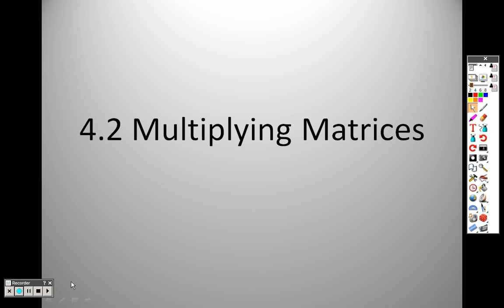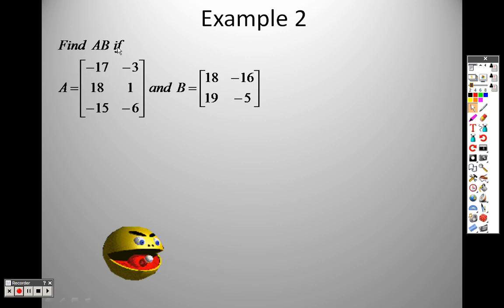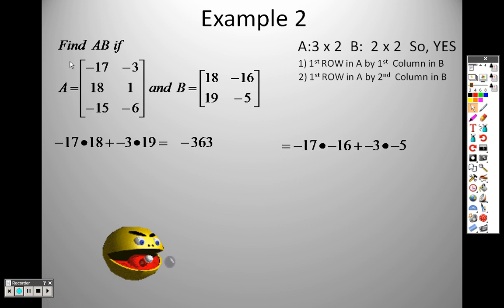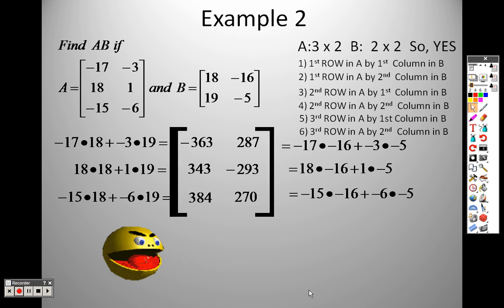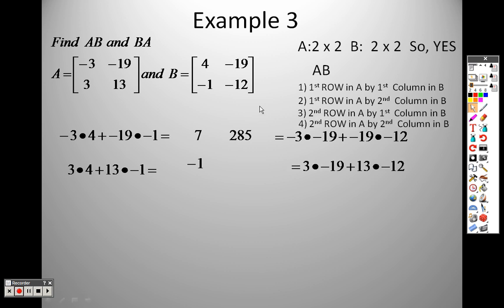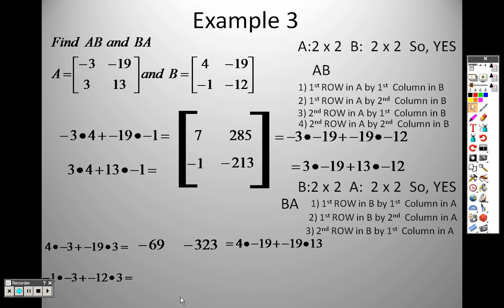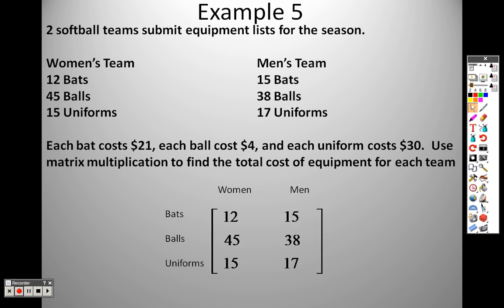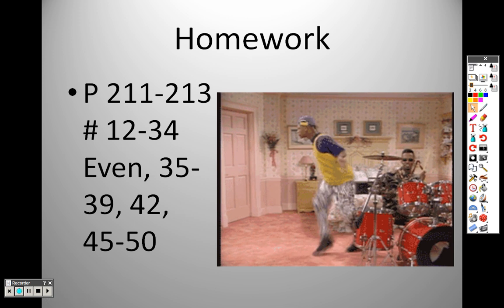Algebra 2 4 2 Lesson Multiplying Matrices